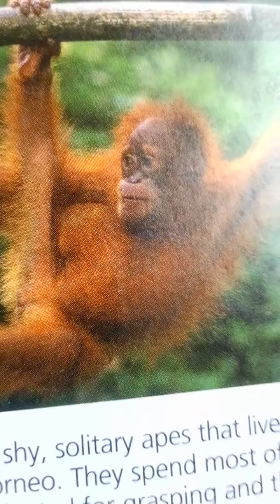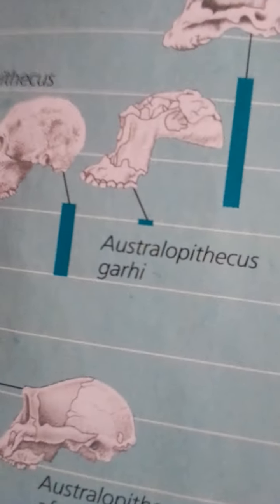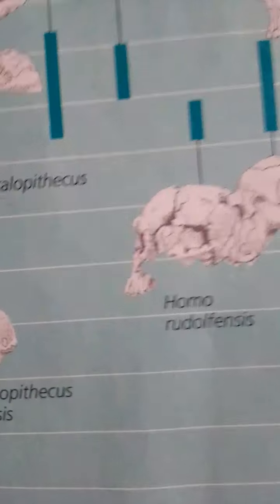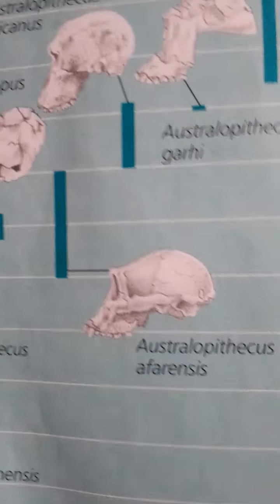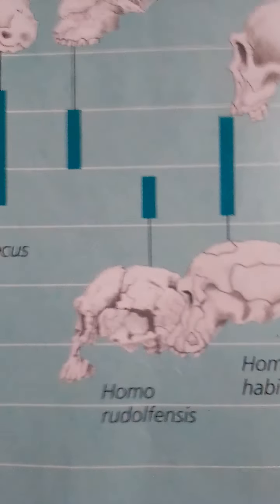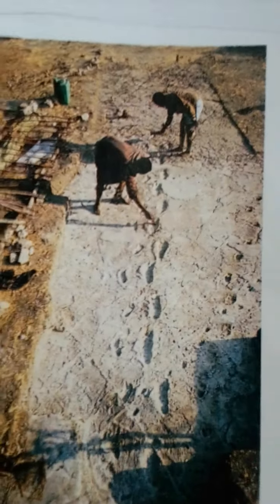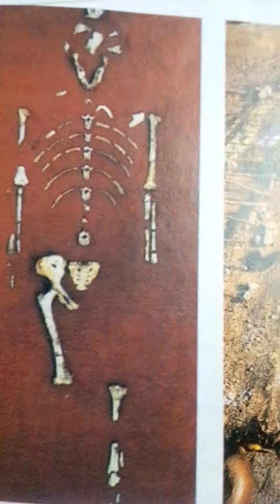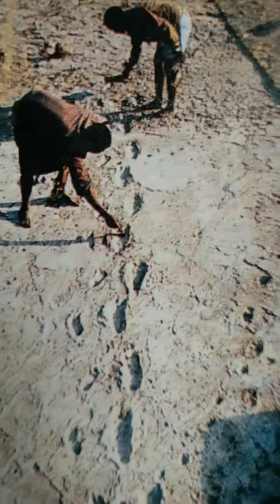biology (homo sapiens)